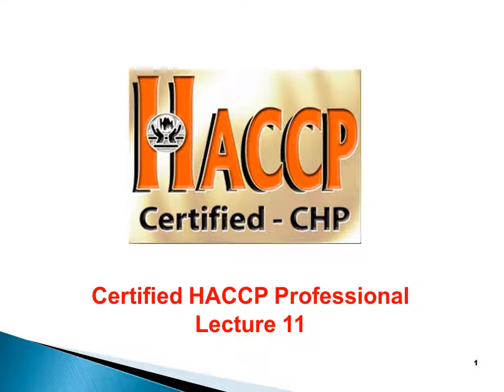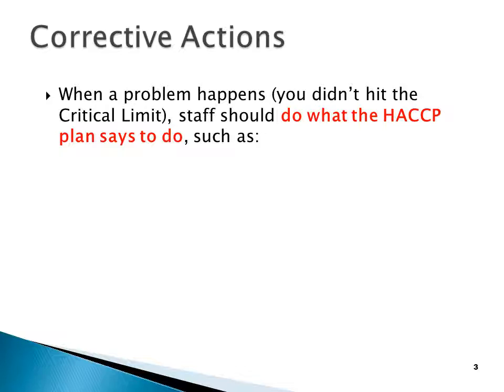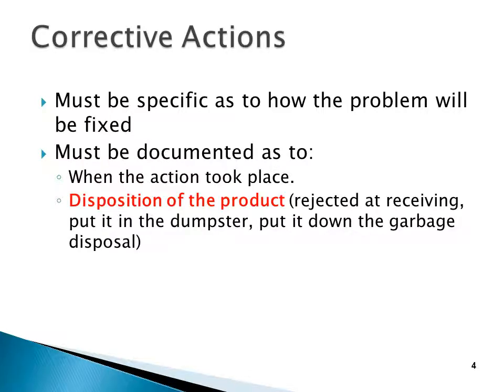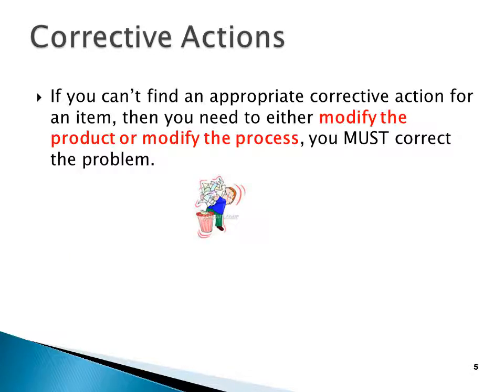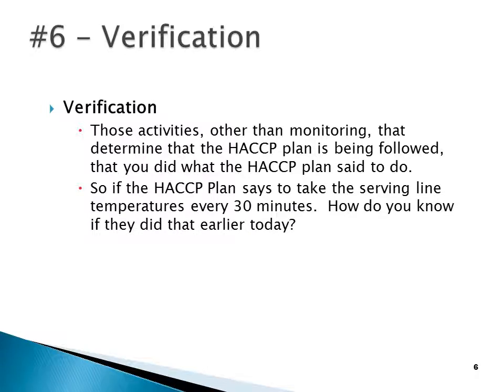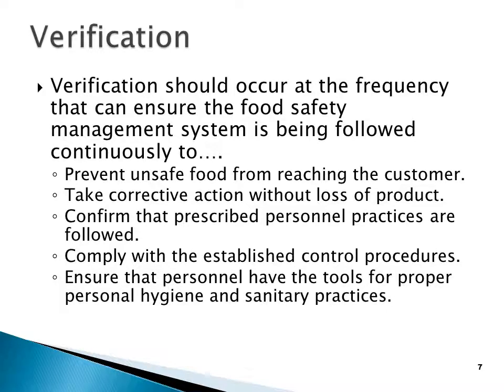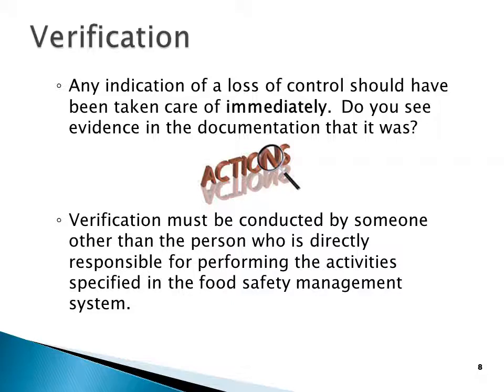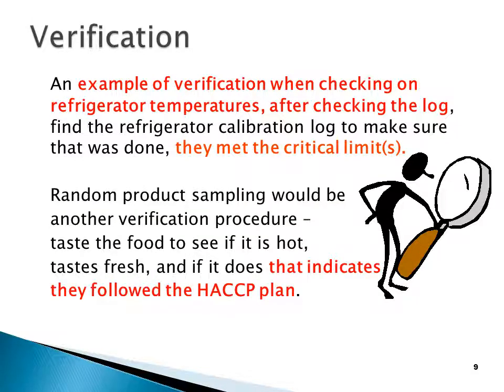HACCP Lecture 11